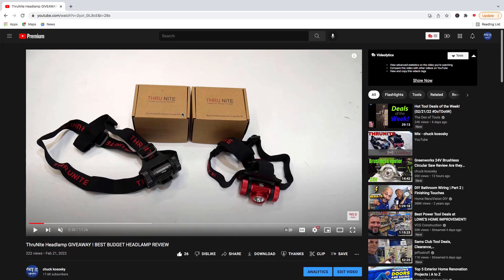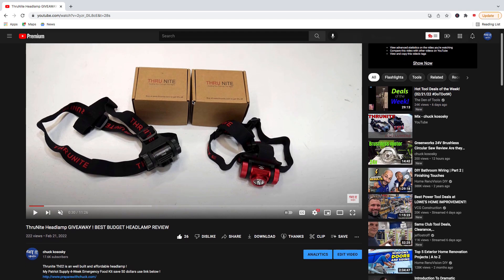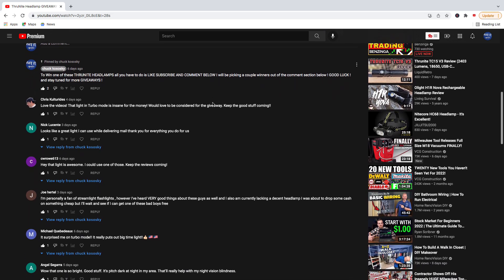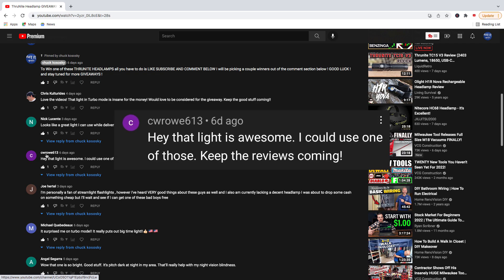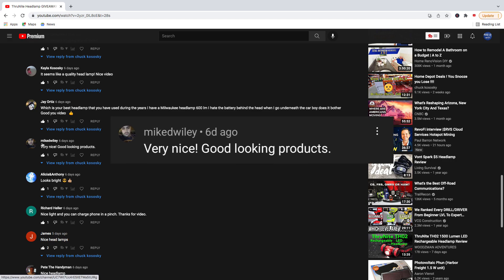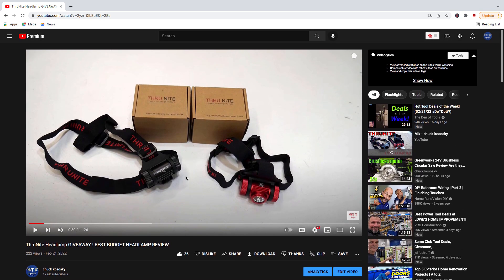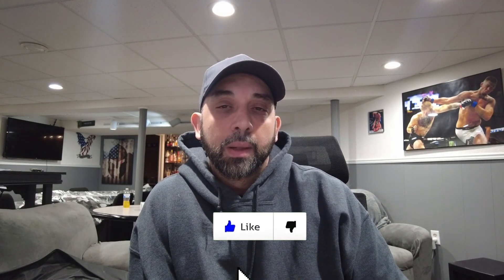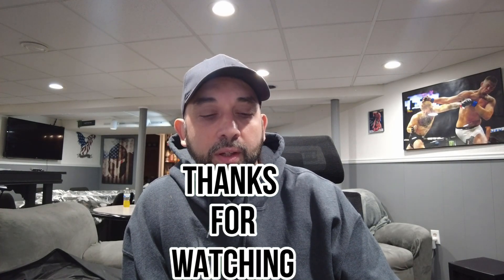Giveaway Winners For the THRUNITE TH02 Headlamp !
Congrats to the Winners of the THrunite Th02 headlamps !!!